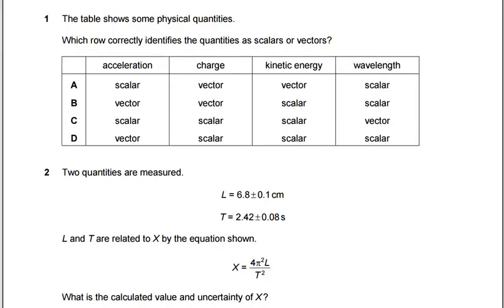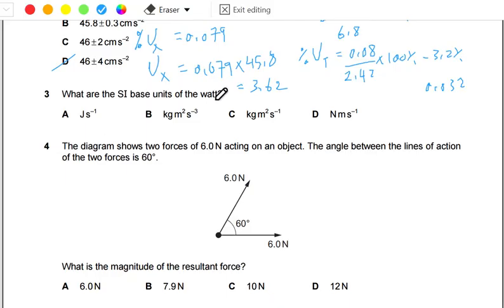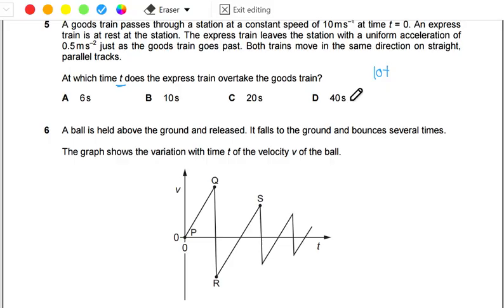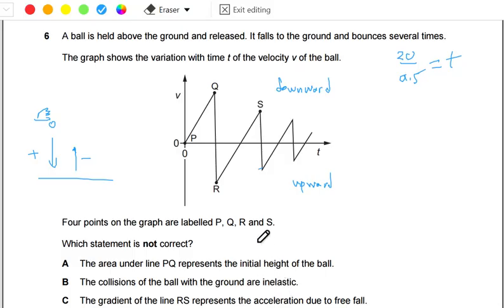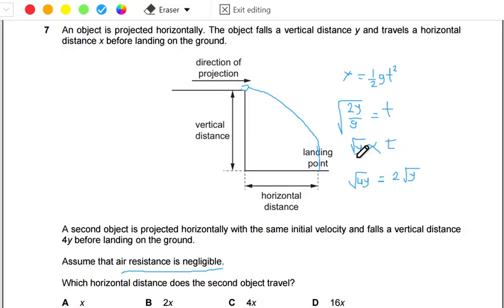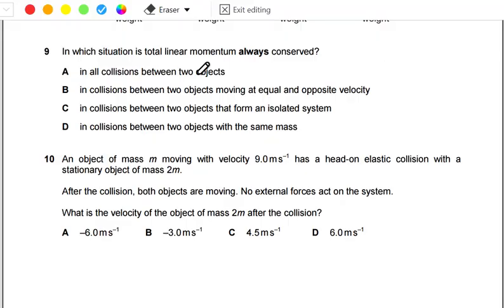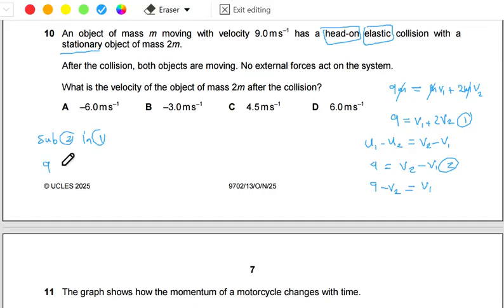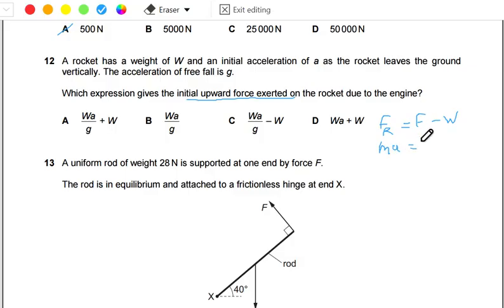igcse physics cambridge as - solving p13 oct 25 part 1